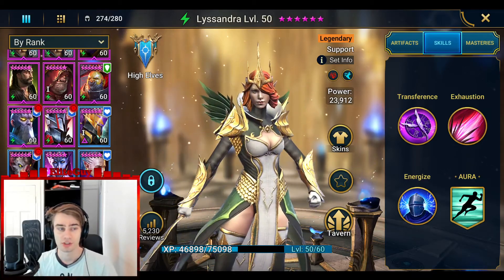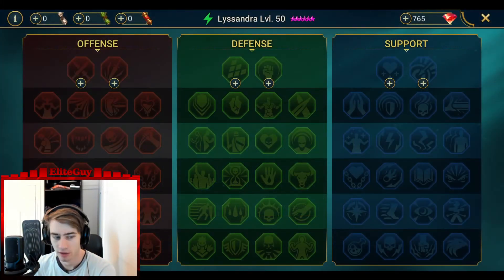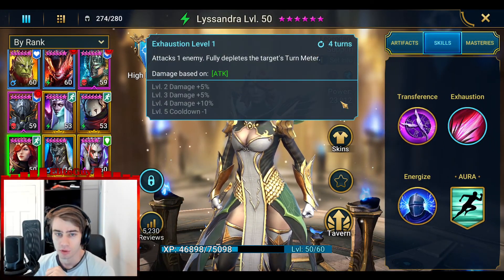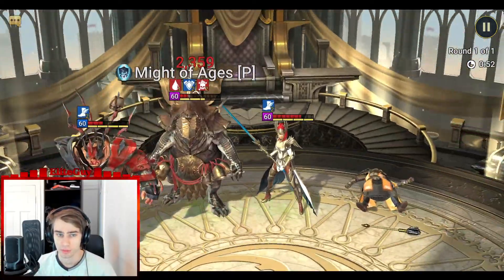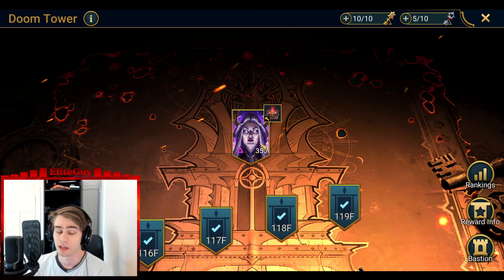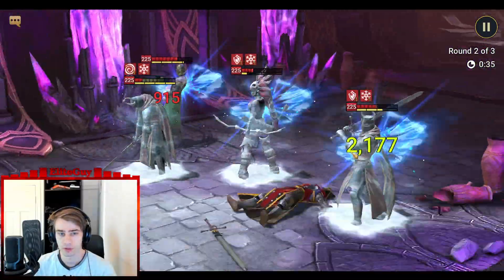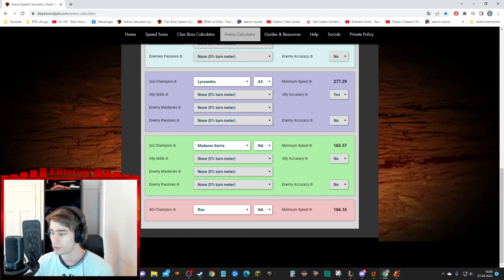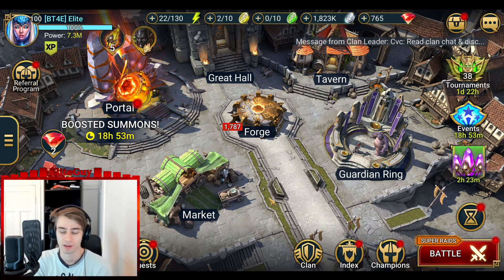Ultimate Lyssandra Guide! Speed Queen!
The best Turn Meter manipulator in the game